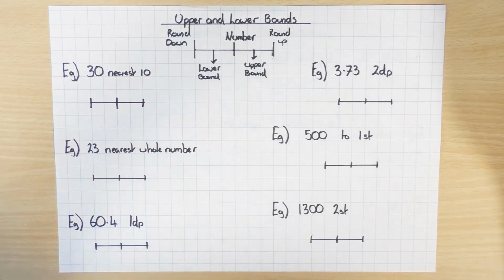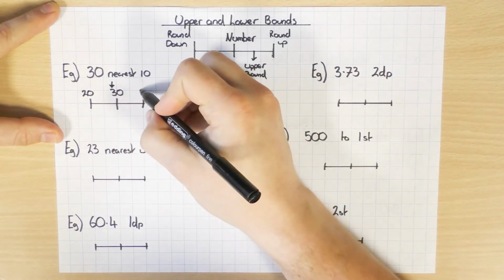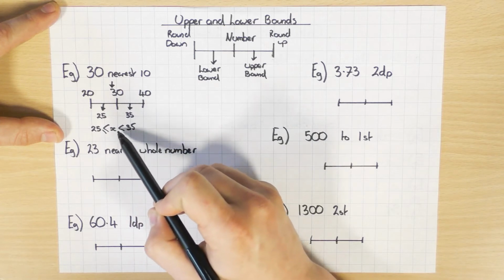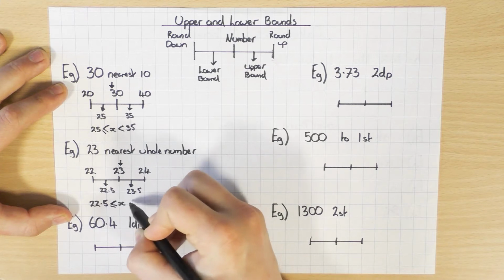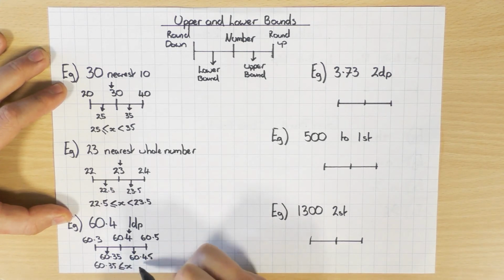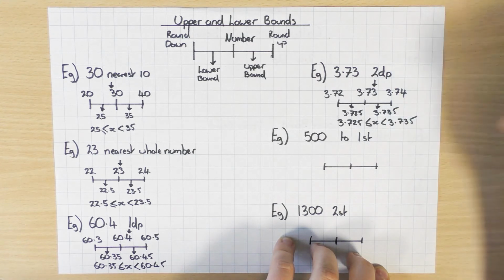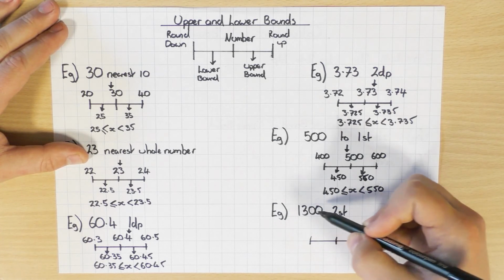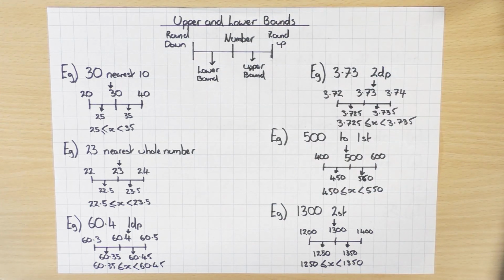Upper and Lower Bounds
A video explaining how to find the upper and lower bounds of numbers that have been rounded to the nearest 10, whole number, decimal places and significant figures.